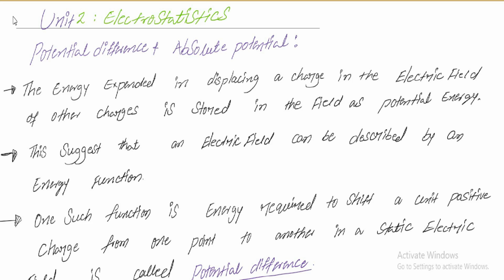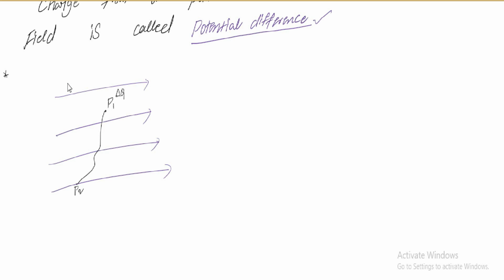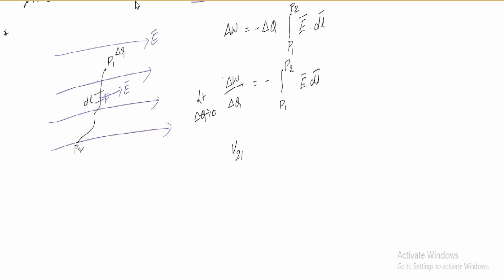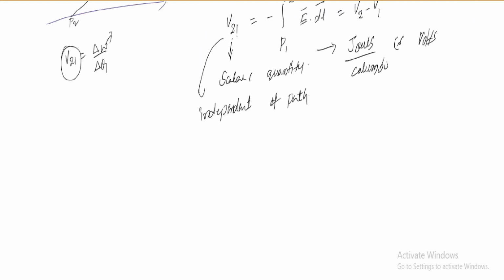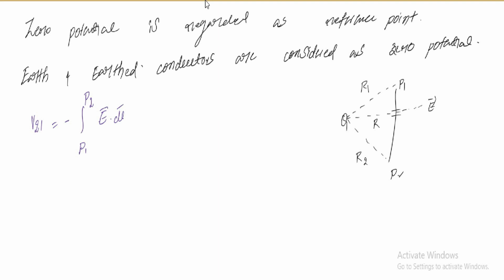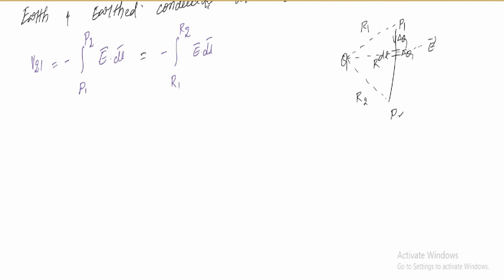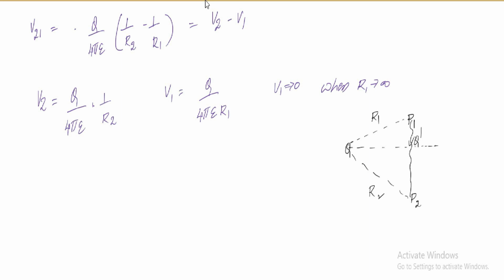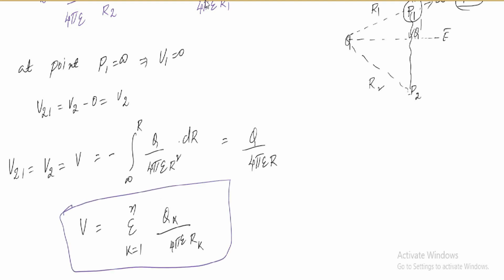Potential Difference and Absolute Potential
About Potential Difference and Absolute Potential